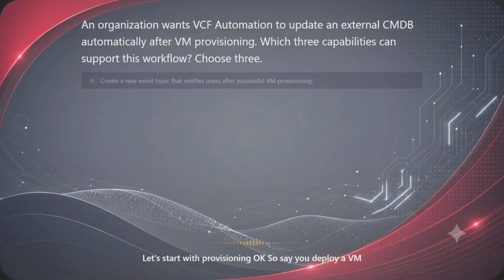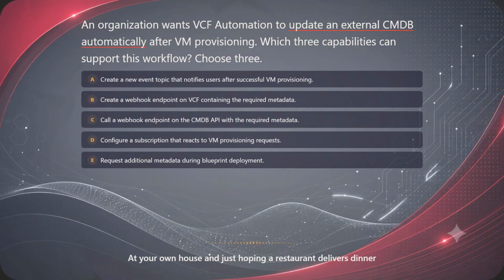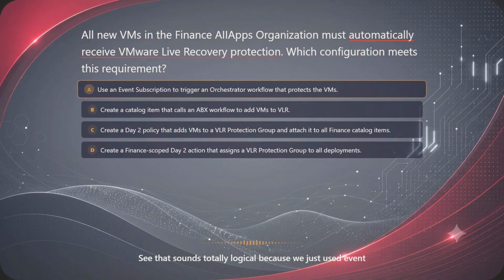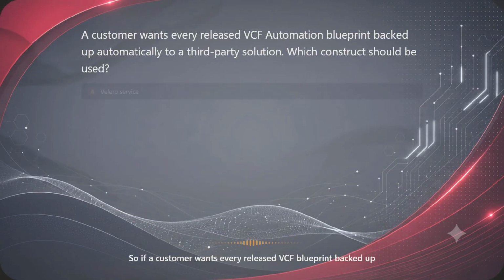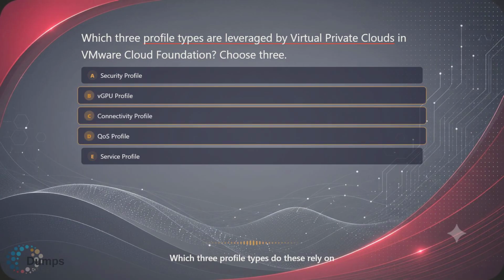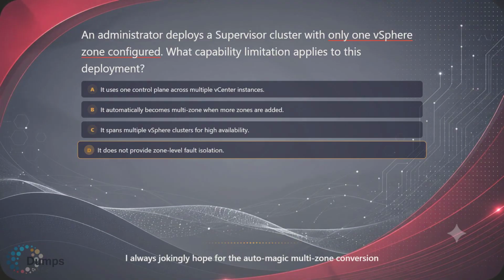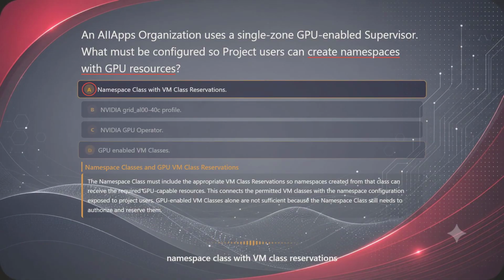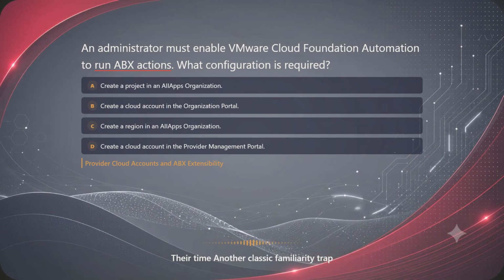3V0-21.25 Practice Tests | VMware VCF Automation, Supervisor & ABX Explained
When preparing for your 3V0-21.25 Advanced VMware Cloud Foundation 9.0 Automation exam, it is not just testing whether you recognize VMware Cloud Foundation features — it is testing whether you know which capability fits a specific operational requirement.

In this video, we work through a set of 3V0-21.25 practice test questions and break down the reasoning behind each answer.

## What Topics Are Explained

The 3V0-21.25 exam assesses advanced hands-on skills in designing, configuring, and managing VMware Cloud Foundation 9.0 Automation environments. It focuses on provider and organization management, Blueprint and Service Catalog consumption, Orchestrator workflows, monitoring, troubleshooting, and optimization.

We’ll look at topics including:
  * VCF Automation Subscriptions and Webhook Integration for CMDB Updates
  * Governance Policies for Automated Day 2 Operations
  * Event Subscriptions for Blueprint Release Events
  * VPC Security, Connectivity, and Service Profiles
  * Single-Zone vSphere Supervisor Architecture and Fault Isolation
  * Namespace Classes and GPU VM Class Reservations
  * Using Namespace Classes to Authorize Storage Classes for Projects
  * Provider Cloud Accounts and ABX Extensibility

This video shares 8 free demo questions to help you understand the topics above. Use these questions to test whether you can identify the VMware construct that best matches the requirement before looking at the answer.

**Timestream:**
00:00 3V0-21.25 Key Topics in Video
00:23 Q1: An organization wants VCF Automation to update an external CMDB automatically after VM provisioning. Which three capabilities can support this workflow? Choose three.
01:39 Q2: All new VMs in the Finance AIIApps Organization must automatically receive VMware Live Recovery protection. Which configuration meets this requirement?
02:48 Q3: A customer wants every released VCF Automation blueprint backed up automatically to a third-party solution. Which construct should be used?
03:28 Q4: Which three profile types are leveraged by Virtual Private Clouds in VMware Cloud Foundation? Choose three.
04:08 Q5: An administrator deploys a Supervisor cluster with only one vSphere zone configured. What capability limitation applies to this deployment?
04:48 Q6: An AIIApps Organization uses a single-zone GPU-enabled Supervisor. What must be configured so Project users can create namespaces with GPU resources?
05:19 Q7: Engineering's PerformanceTest Project must access the new Gold Tier storage policy. What must the VCF Automation administrator configure?
05:44 Q8: An administrator must enable VMware Cloud Foundation Automation to run ABX actions. What configuration is required?